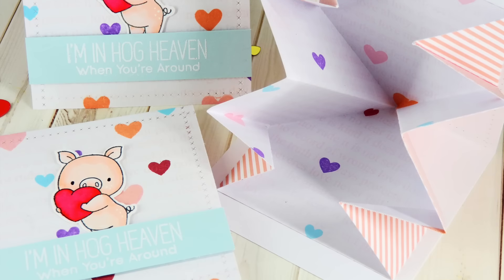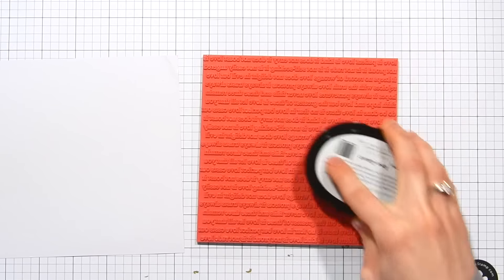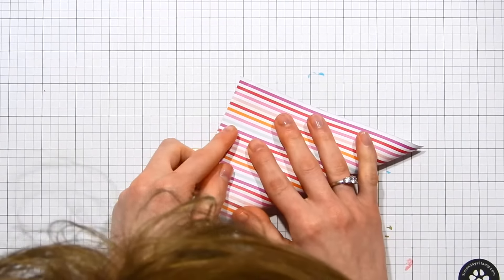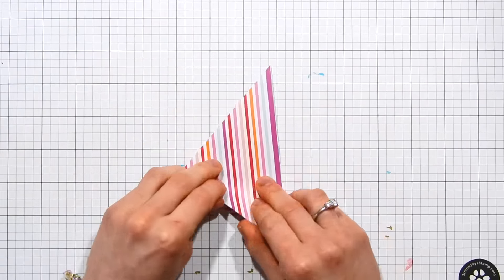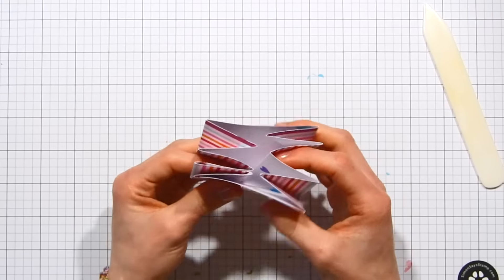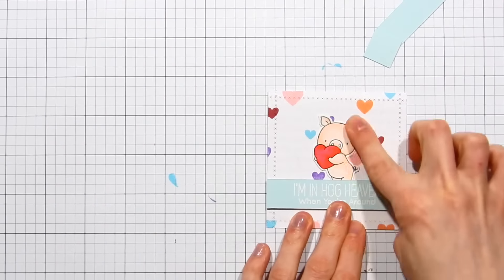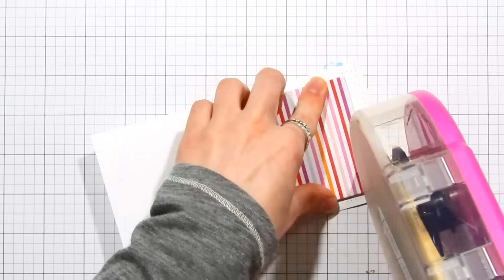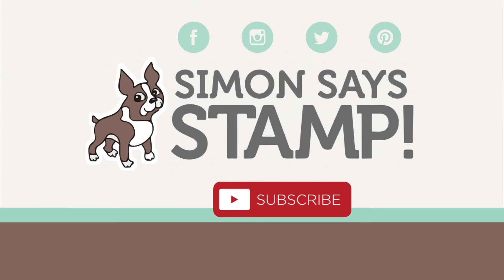Pop Up Surprise Valentines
Featuring Simon Says Stamp and My Favorite Things products in an interactive, pop up card design.

• Simon Says Cling Rubber Stamp LOVE IS BACKGROUND SSS101697 Hey Love
• Simon Says Stamp Premium Dye Ink Pad SUNKIST ink041 The Color of Fun
• *3M Scotch PINK ATG ADVANCED TAPE GLIDER 1/4"" Adhesive Glue Gun